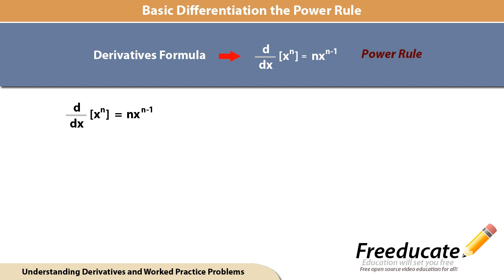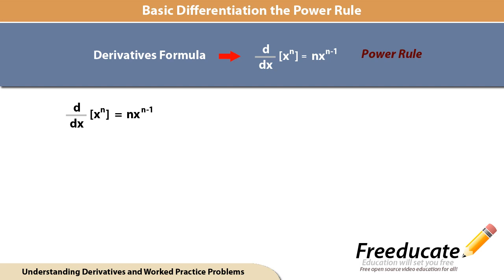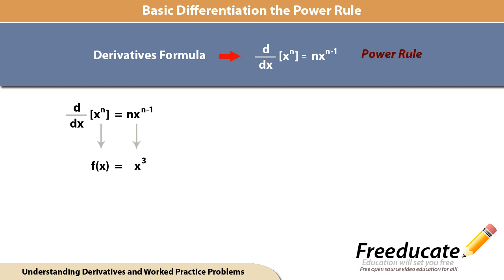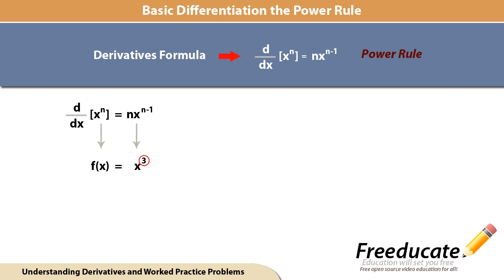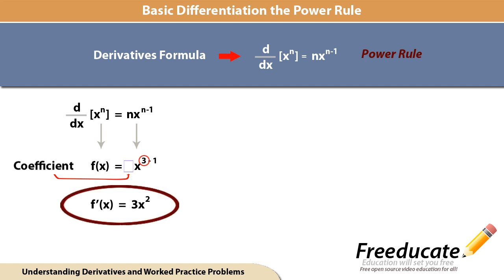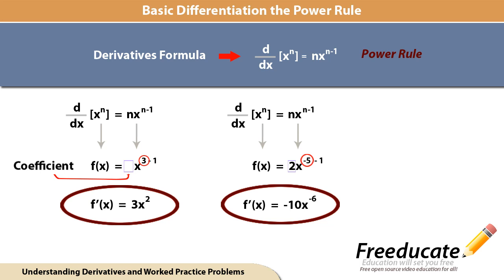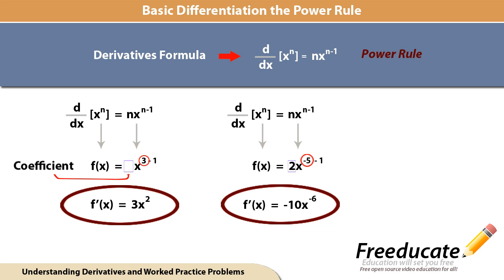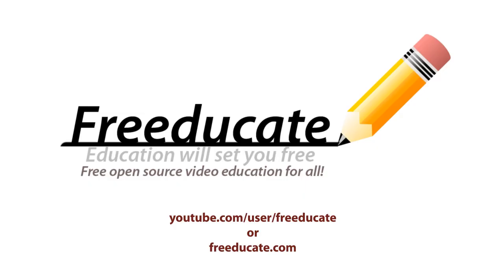Derivatives Using the Power Rule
Freeducate instructor Justin Junda walks you through the beginning steps of derivatives, as he works through practice problems.  This lesson is aimed at students in the first semester of College Calculus.  If you need more help, feel free to contact Justin by using freeducate's youtube channel or by contacting him on freeducate.org. Take your education to the next step and join our community today. Free tutorials. Free sign up. Free education. The freedom to change your life is on Freeducate.org.